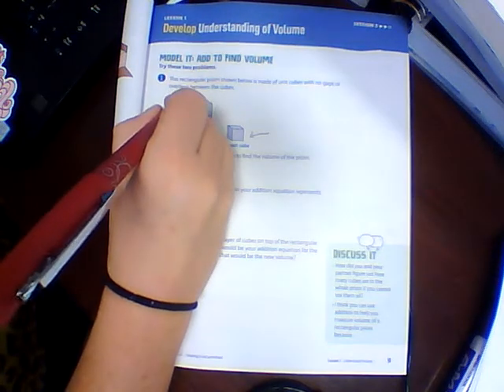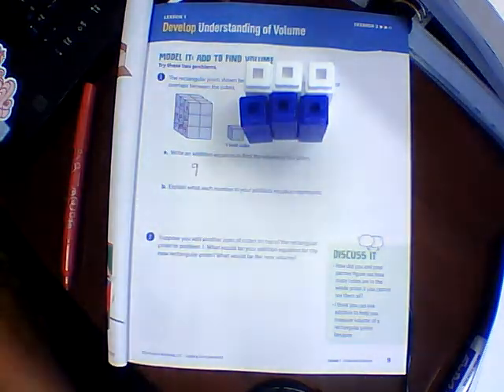Math lesson one session 2